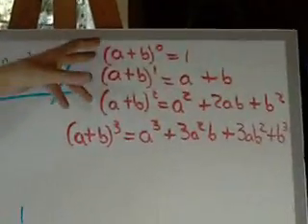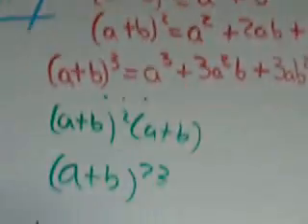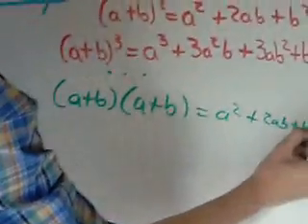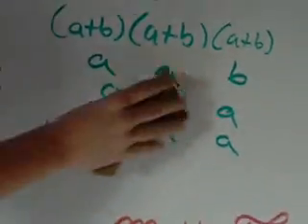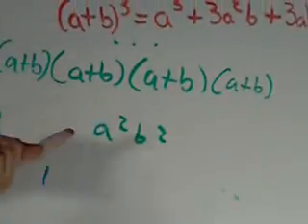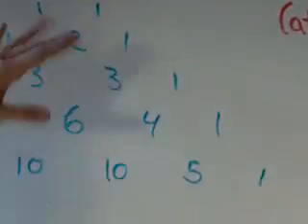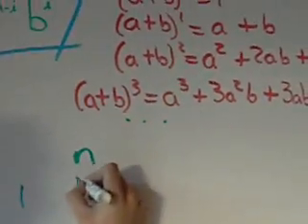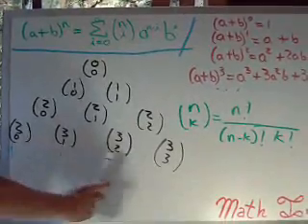Binomial Theorem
This is one of the first videos we have made as Mathematics Incorporated. We decided to make math videos because we think we can make a difference. We are students and we think that its easier for another student to understand an idea if its explained from a student's point of view.
We really hope this effort help someone, it makes us proud to think we are somehow helping the world :) Even if nobody finds this useful, we are trying, and that's exactly what the world needs.
If you would like to see more videos about math, or learn more about us
There you can find more videos related to math, on various subjects. You can also participate in the forums, where you can ask questions related to math or simply discuss with people who support our cause.